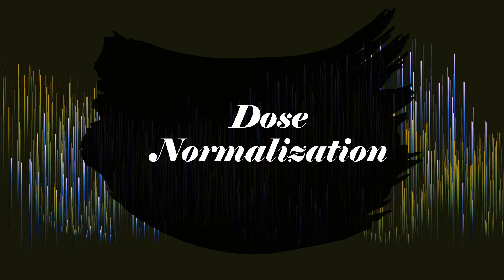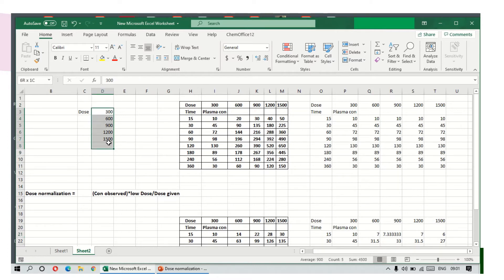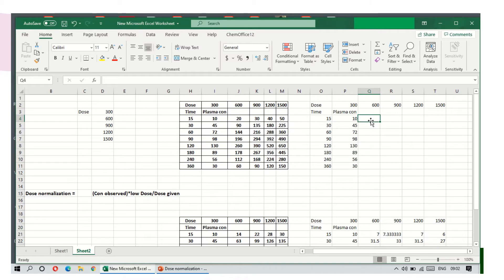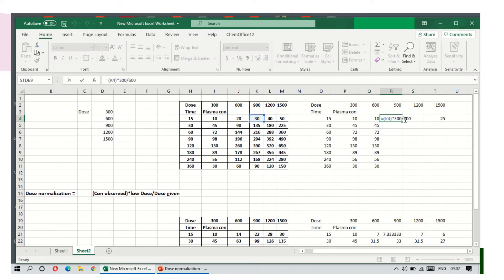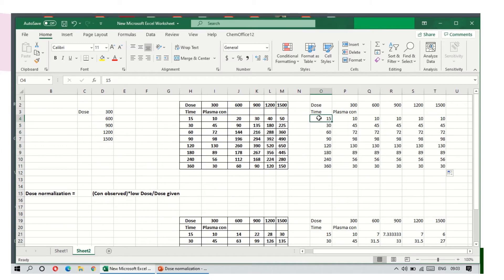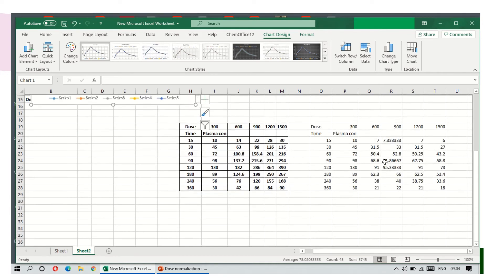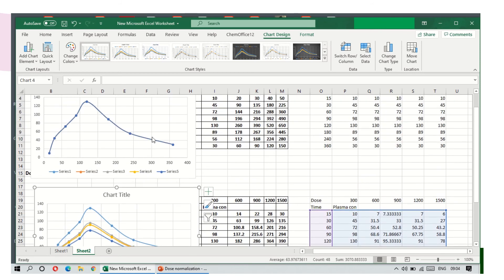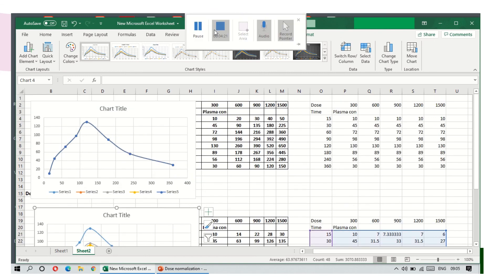Principle of superposition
Non linear pharmacokinetics, excel, calculation, PK parameters, M.Pharm, B.Pharm, Biopharmaceutics, biopharm, pharmacy